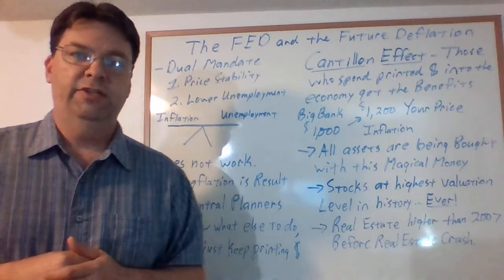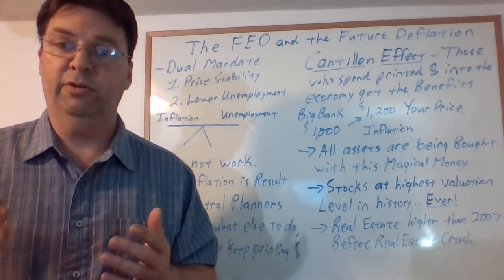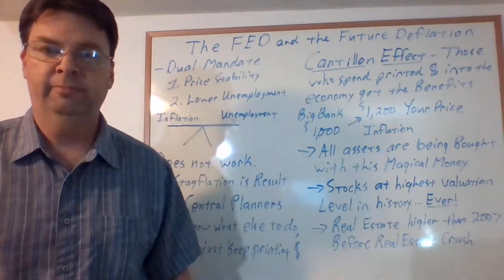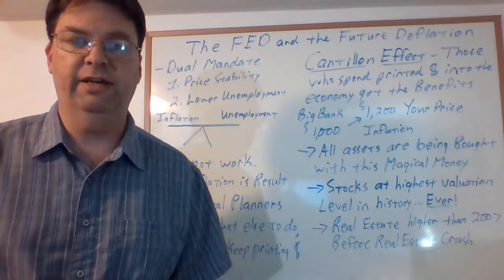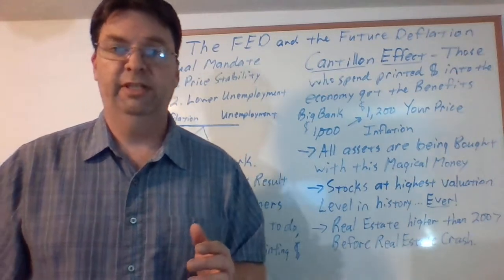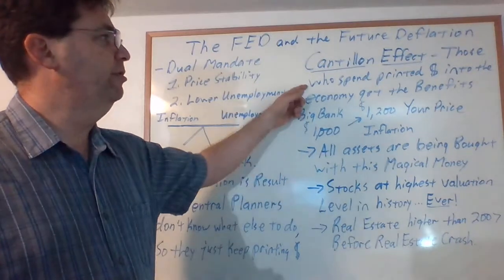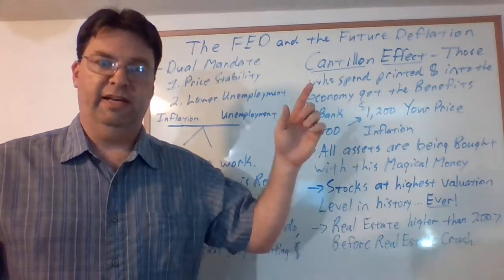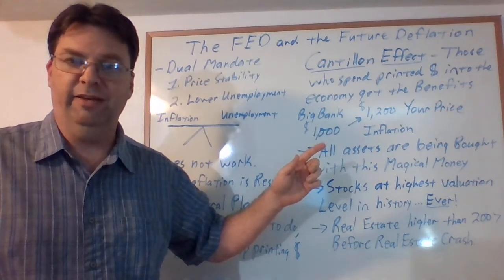Econ 14 12 Deflation 1